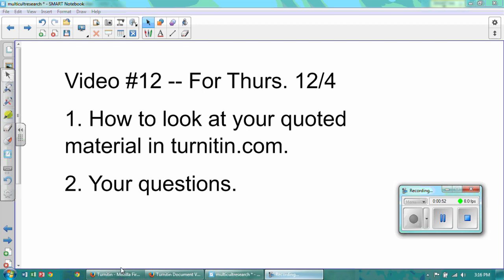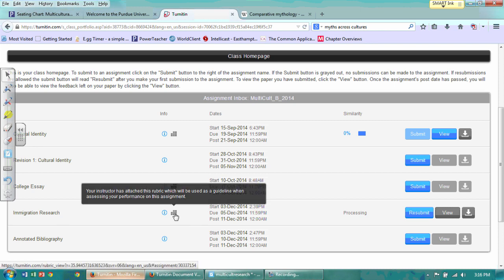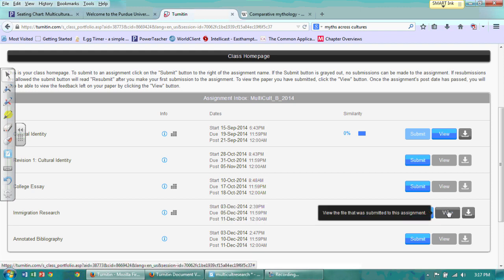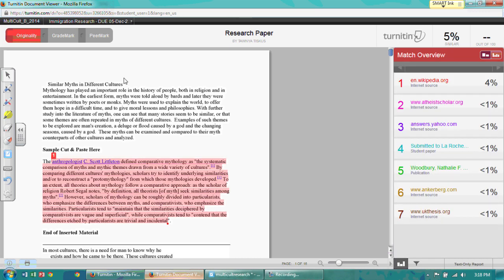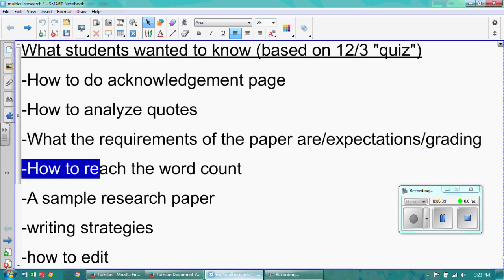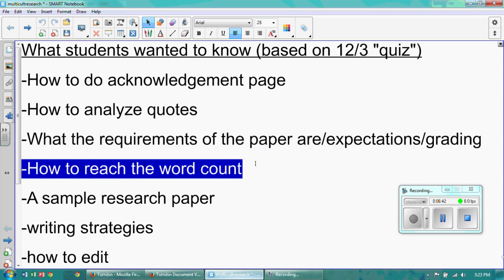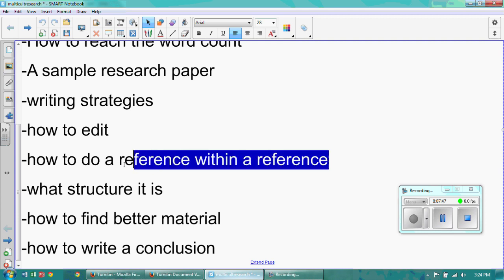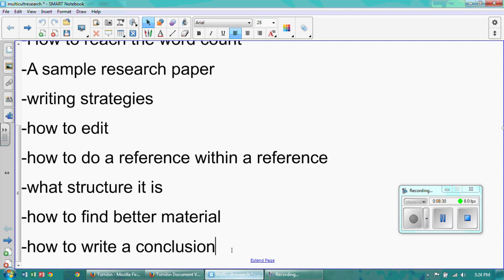Multiculture Lit Lecture 12.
To be watched on Thursday, Dec. 4th.

How to check your submission originality report. Some of your questions from today answered.